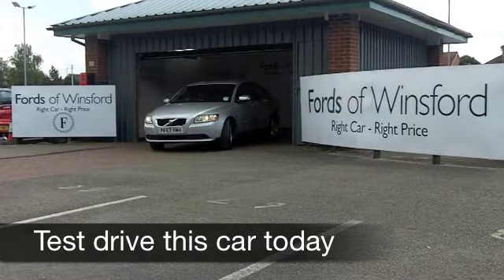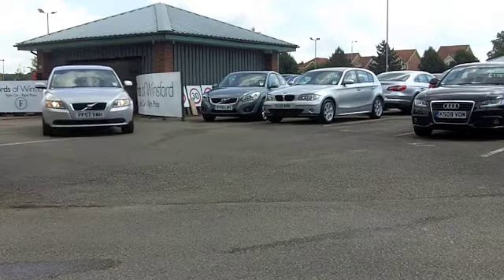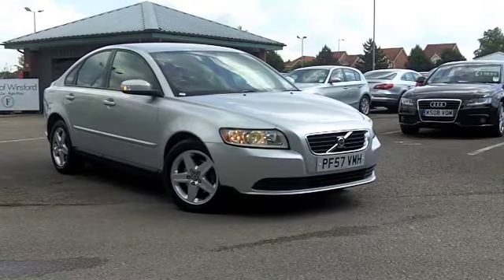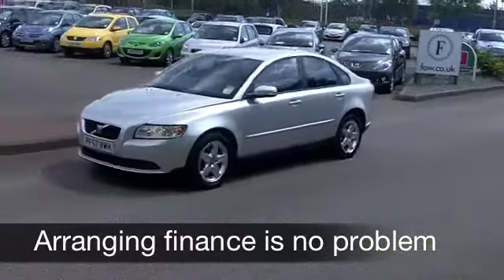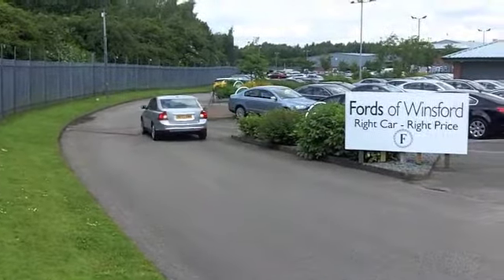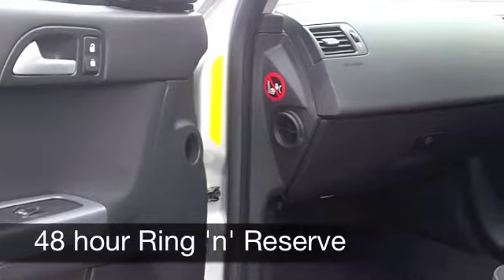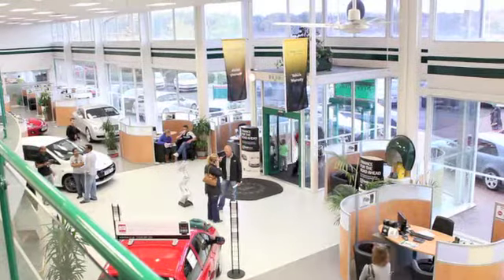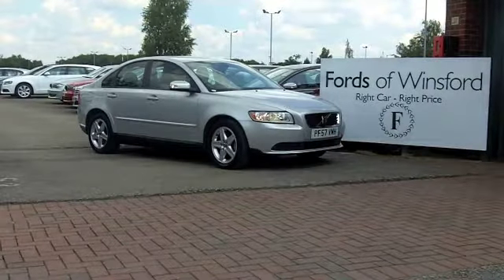USED VOLVO S40 SALOON (2008) 1.8 S 4DR - PF57VMH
VOLVO S40 SALOON (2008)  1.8 S 4DR

DETAILS:
First registered: 30/01/2008
Current mileage: 31,230
Registration: PF57VMH
Colour: SILVER

FEATURES:
all round electric windows, remote central locking, cloth interior, all round airbags, climate control, pas, abs, alloy wheels, metallic paint, cd, traction control, hand book present